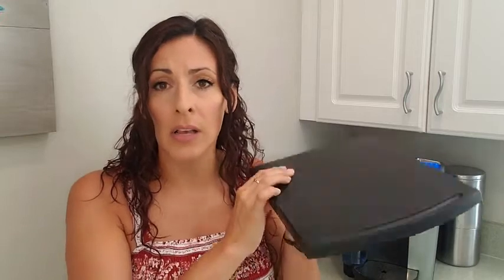Our Point of View on Ihomepark Kitchen Caddy Sliding Trays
(Commissionable Links)

About this item:
Convenient Tray: Keep small appliances like coffee pots or toasters tidy, then simply slide out this handy countertop tray when you need the slab and slide it back effortlessly when not needed.
Versatile Tray: Our sliding coffee pot tray is perfect for coffee makers, blenders, food processors, toasters, and kitchen small appliances that under countertop.
Various Usage: Our countertop appliance caddy tray will ease up your burden by holding out all types of kitchen appliances .Thick material is durable and made to protect any surface.
SIZE & CAPACITY - Our 12 inch coffee caddy tray is guaranteed to easy to hold all types of kitchen appliances from light to heavy ones up to about 25 lbs.
BUY WITH CONFIDENCE: If for any reason you're not satisfied with our appliance sliding tray, we’ll give you full refund or new replacement — no questions asked!